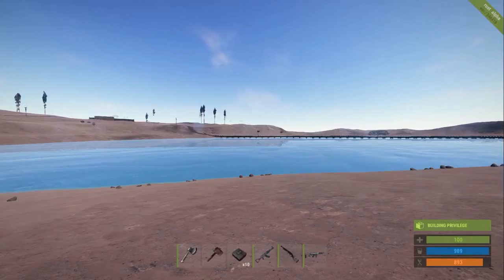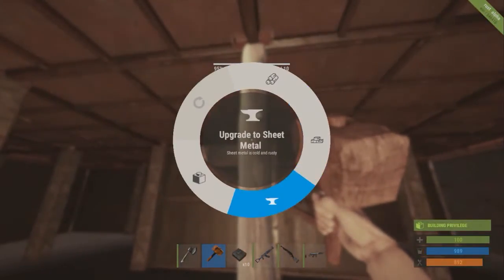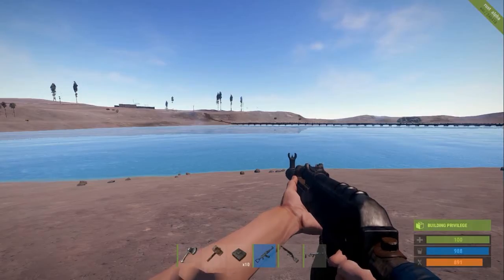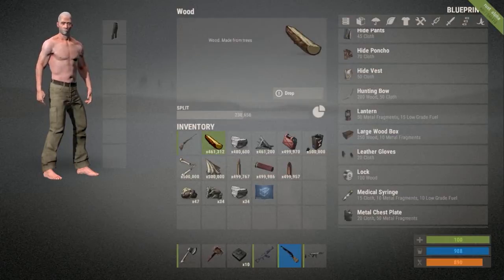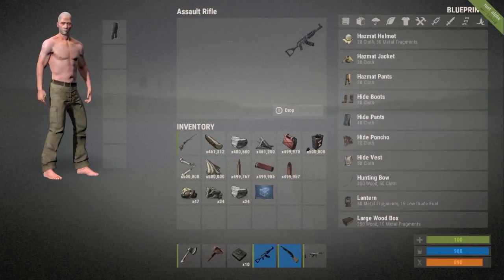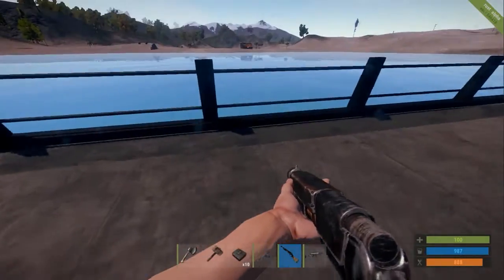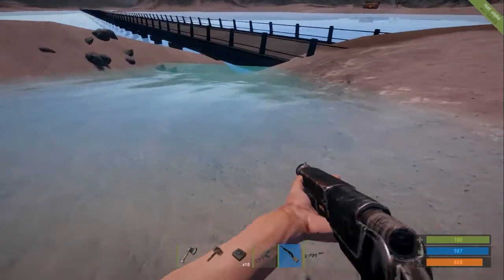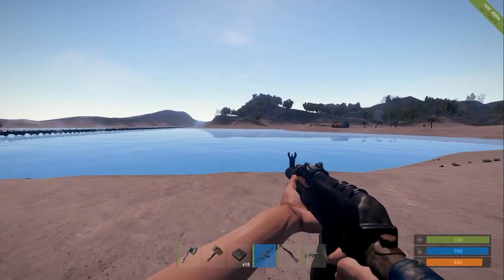Rust Update 50 | New Metal Tier, Bridges, Rivers, and More!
Hey bub! So today I show off whats new in the recent Rust update! There's a lot of cool and new things added to the game like Tier 5 Armored building pieces, Bridges, Rivers, and many more smaller changes! Its a pretty cool update, a lot of new content for us to enjoy.

YOU'RE AWESOME!